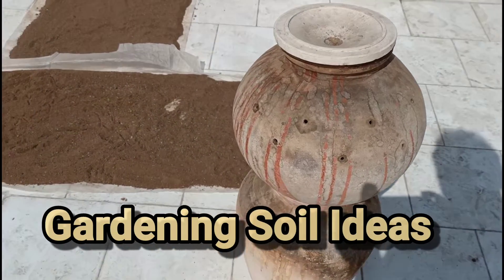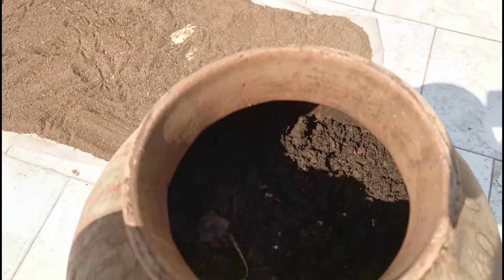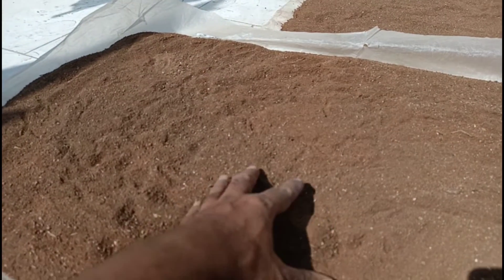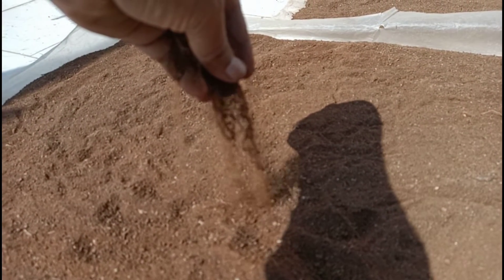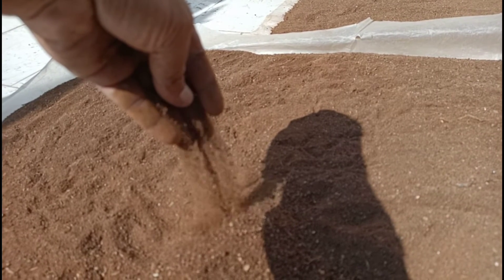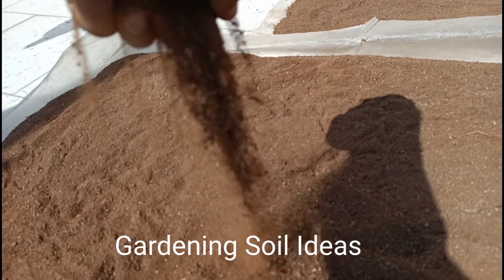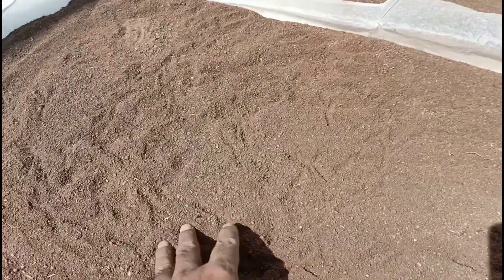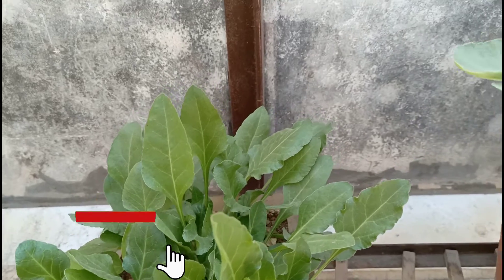Gardening Soil Ideas | How To Recharge Soil | Best Soil Ideas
Gardening Soil Ideas
How To Recharge Soil
Best Soil Ideas
Gardening Soil Recharge Kaise Kare
Soil Ideas
How to recharge gardening soil
Soil Recharge Ideas
Gardening Ideas For Home
Gardening Ideas
Gardening
Best Gardening Soils
Best Gardening Soil Ideas
Home Gardening Ideas
Soil
Hindi
Gardening Soil
How to use gardening soil
Garden Villa
Help save trees
Green Garden Gujarat
voice of plant
garden mitti
plant car
plant car tips

Hello guys! this video is for your informative

Informative Videos
Shri Rang Natural